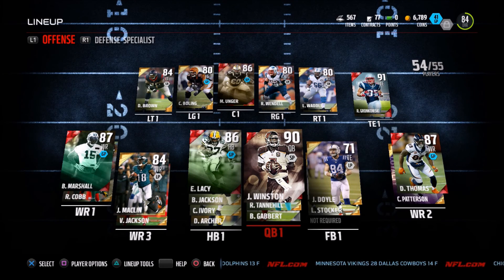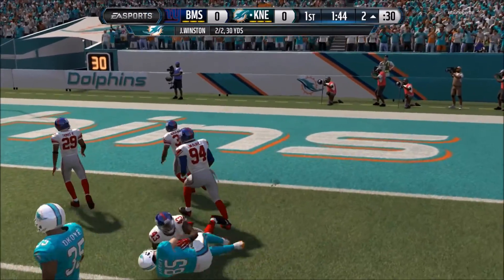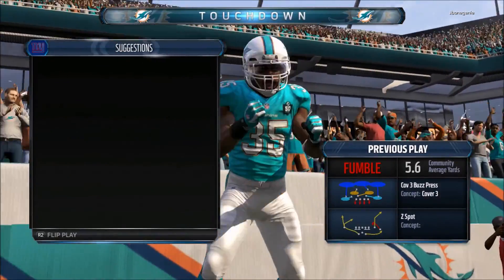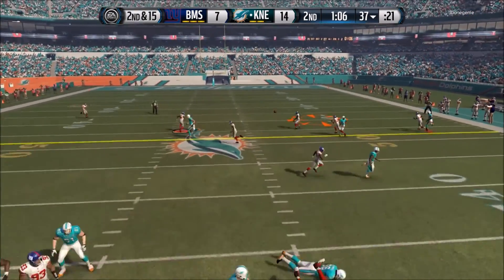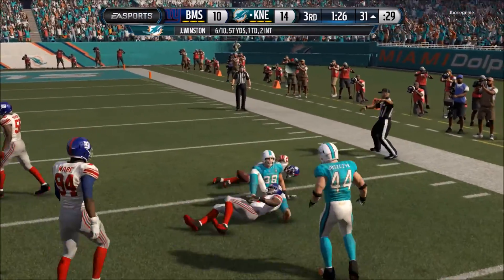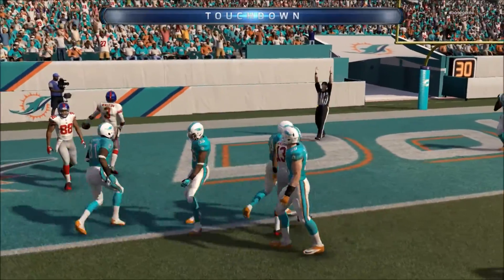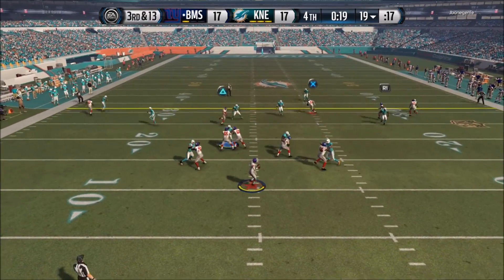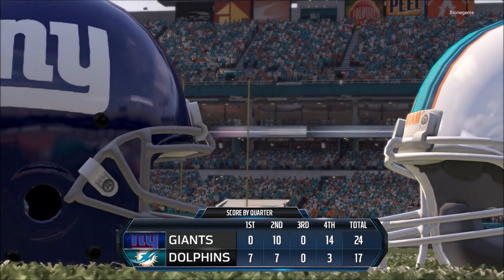14 Point Comeback??? | Madden 16 Ultimate Team Episode 3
Welcome to my Madden 16 Ultimate Team series where I will build the best team on a budget.  I will open packs and work my way up to All-Madden 1st string.  I hope you all join me on my journey.